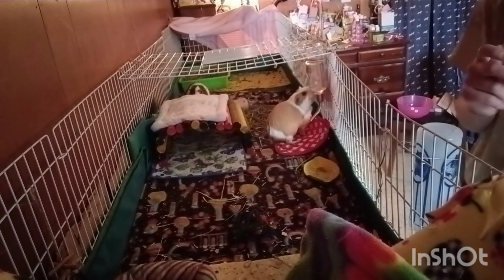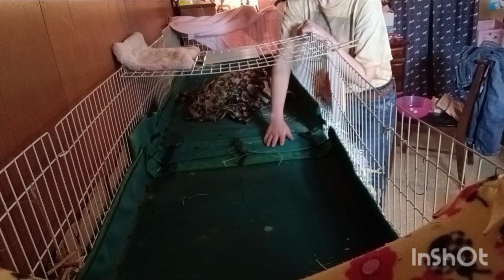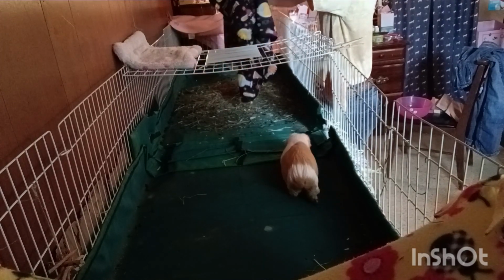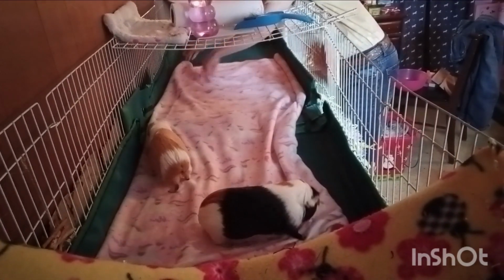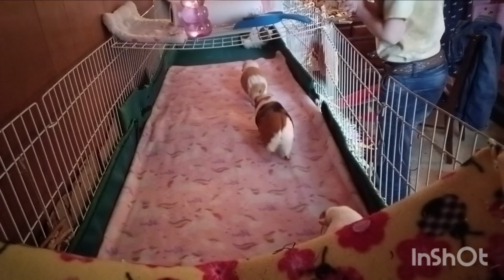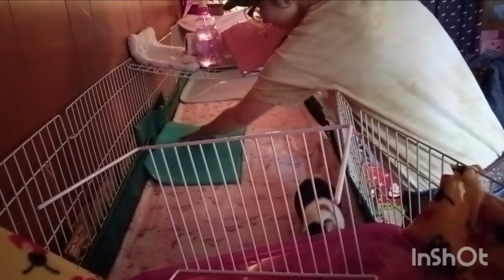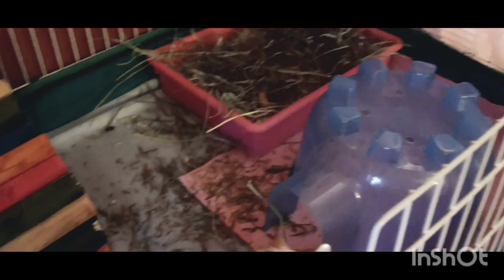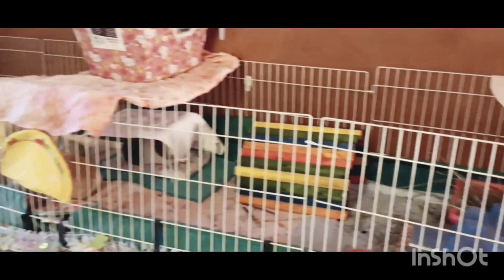Cleaning my guinea pigs cage!🧻🫧🧼 ( weekly version)